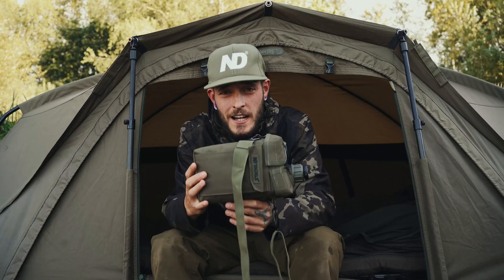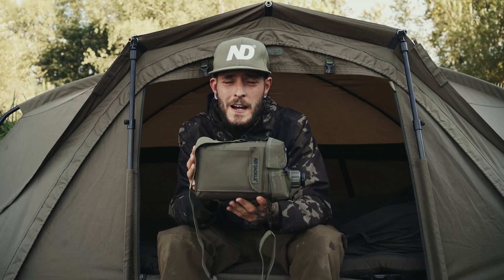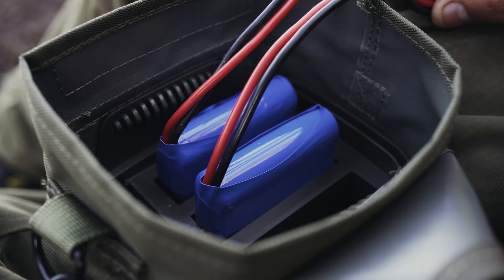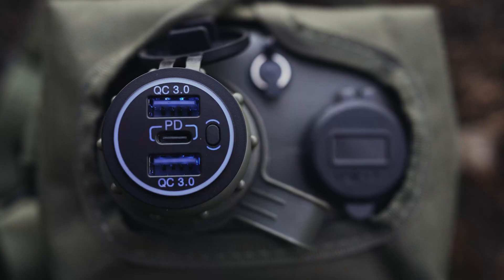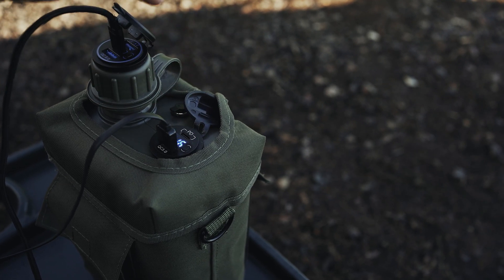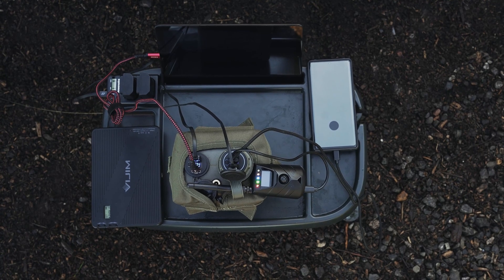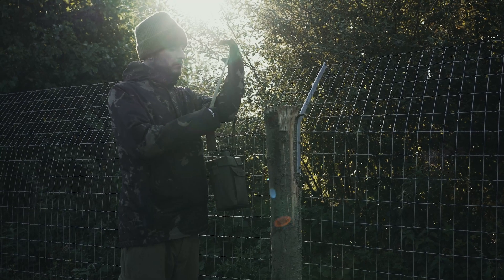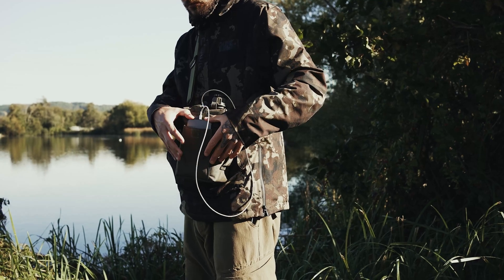Osprey Power Pack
Osprey Power Pack | You'll never run out of juice again.

Stephen talks us through the product features which you also  will find below.
Link to Amazon

◾Osprey Powerbank in the practical design of a military canteen. Comes in a nice bag with pockets, shoulder strap and handle. Comfortable to carry.
◾Modular System which allows you to upgrade the capacity step by step. Can take up to three batteries. 5200 mAh, 10400 mA or 15600 mAh are possible, each at 14.8 V which means 20.800 mAh, 41600 mAh and 62400 mAh @3.7 V which is the rating of normal power banks.
◾Huge capacity with 3 batteries of 62400 mAh @3.7 V and 230 Wh.
◾One battery and a charger are supplied with the Osprey Power Pack.
◾Three USB-A with QC 3.0 and two USB-C sockets are available. The USB-C sockets support Power Delivery (PD) of 5, 9 and 12V up to 3A.